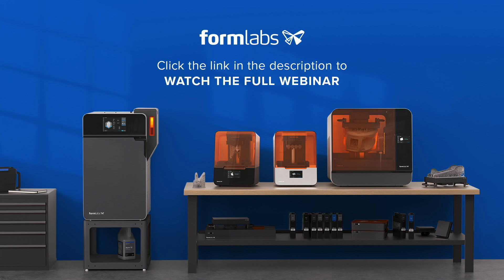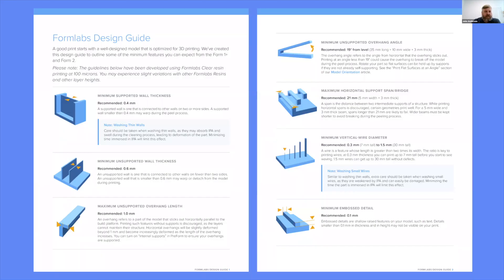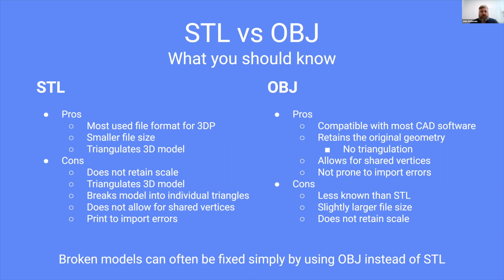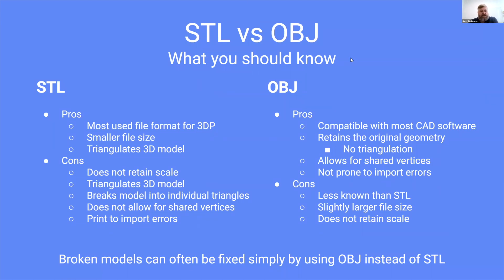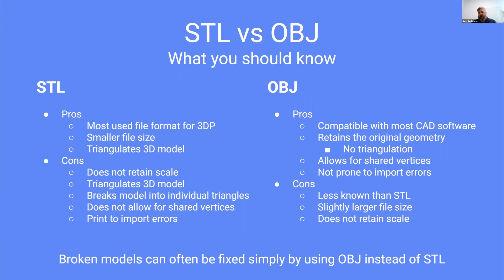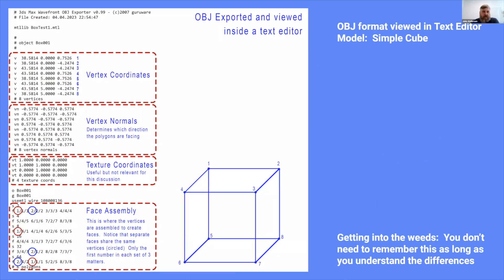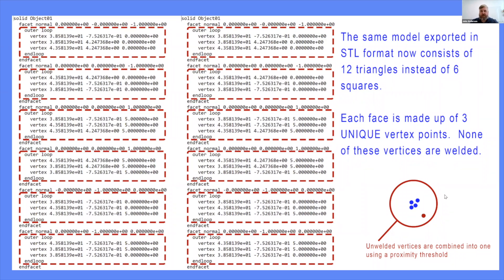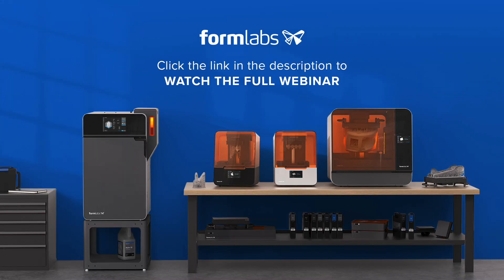3D Print Preparation for Healthcare Innovators: Best Practices for Successful 3D Printing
Watch this free webinar to learn how you can maximize print success by incorporating design and PreForm best practices into your medical 3D printing workflow.

3D printing is democratizing healthcare manufacturing on a global scale and the med-tech industry is booming. As 3D printing moves beyond simple prototyping and into precision surgery and end-use products, it’s more important than ever to develop robust quality practices for safe and successful 3D print production. In this second installment of our ongoing series dedicated to Medical 3D Printing Quality Management, we’ll take a look at design considerations for successful 3D printing and best practices for print preparation in PreForm.

Formlabs’ John Anderson and discover how to manage difficult prints and increase your success with PreForm, our print operation software. See how to optimize your design with best practices and considerations for SLA production, as well as answer any questions that you may have during the live session.

What you’ll learn:
🔵 How and why it’s important to design for 3D printing.
🔵 Best practices for managing models in PreForm to maximize printability and reduce post- processing delays.
🔵 Inspection and root cause analysis when print failures do occur.
🔵 Common model design pitfalls and how to avoid them.